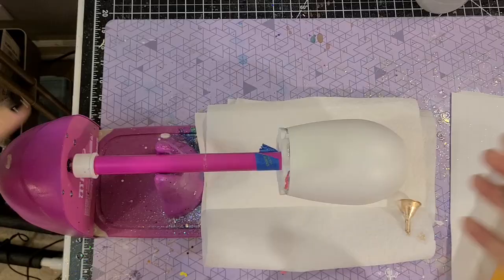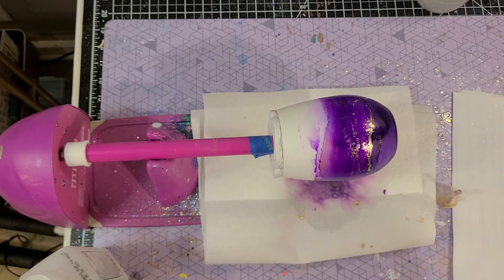Marble Alcohol Ink Technique for Tumblers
learn this marble alcohol ink technique for tumblers. I'll take you step by step through the technique on using alcohol ink for a marble effect. This is a fun tumbler design that you can change up with color variety and multiple alcohol ink colors!

//EXCLUSIVE EMAILS: sign up to be a part of my exclusive email community where I send weekly tips

//MAKE THIS YOURSELF:
Alcohol Ink

Making Tumblers, keychains, pop sockets, and Starbucks cups are some of my favorite crafts! If you're interested in learning more and exactly how to make them yourself, you're in the right place!